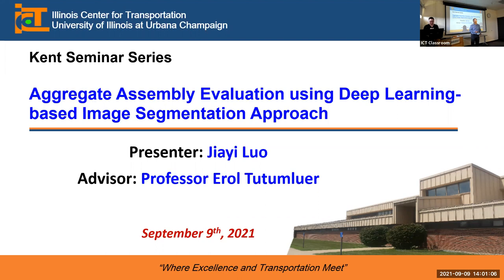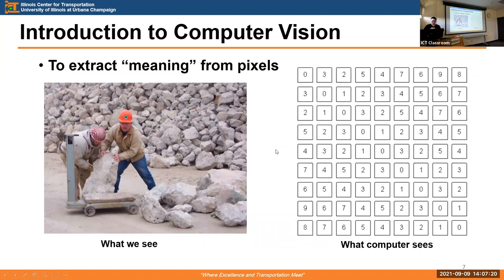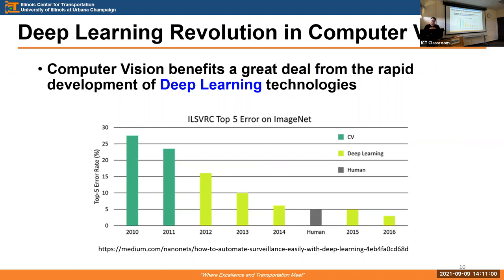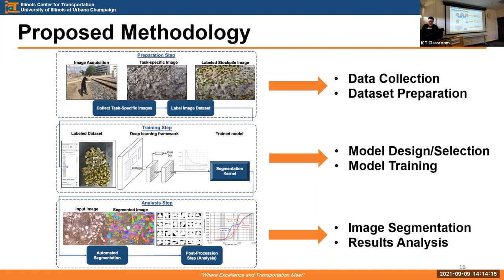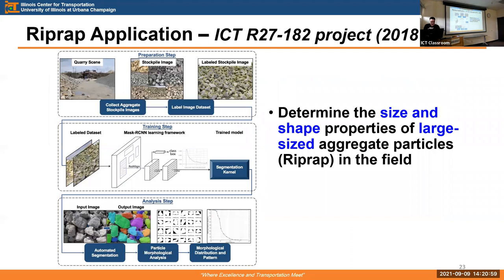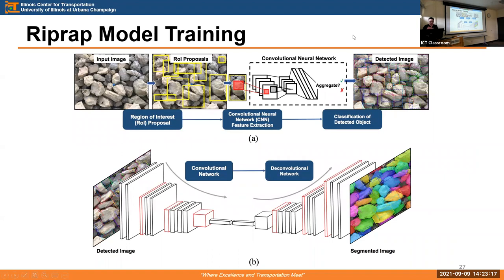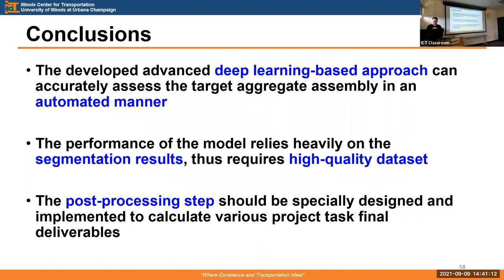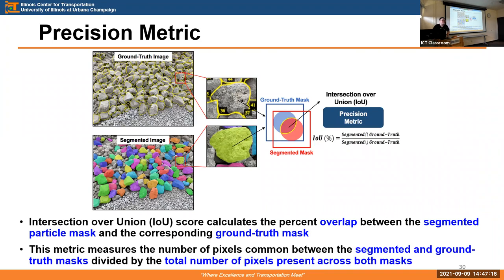Fall 2021 Kent Seminar Series: Jiayi Luo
Welcome to the Fall 2021 Kent Seminar Series. This week's speaker, Jiayi Luo, a Civil and Environmental Engineering doctoral student at the University of Illinois Urbana-Champaign, believes coarse materials like aggregate are vital to our roadway foundations. Check out Luo's chat about aggregate assembly using a deep-learning-based approach.